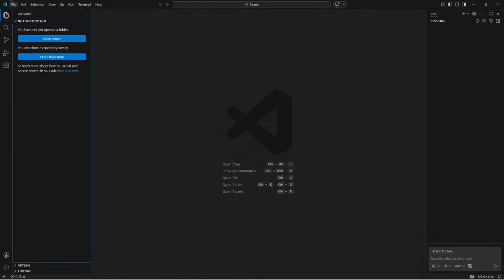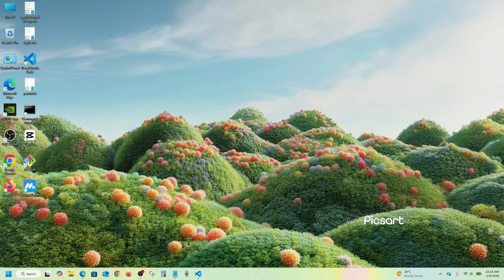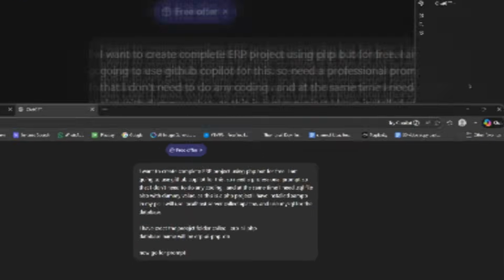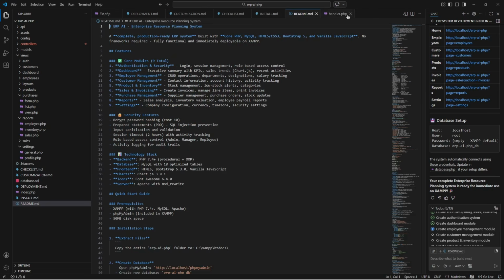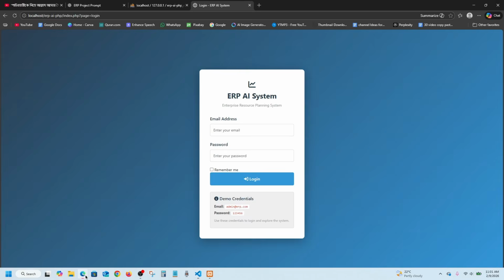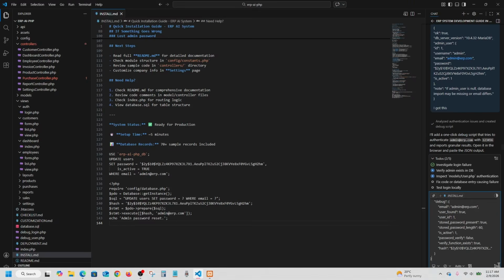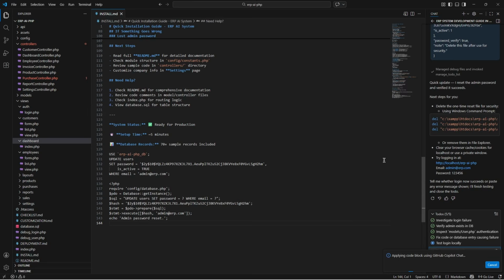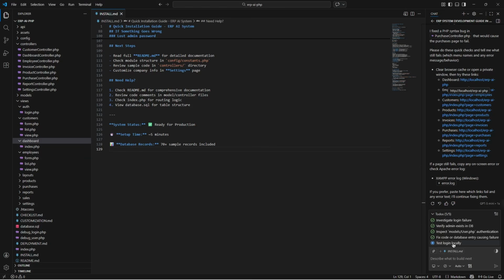I Built a Complete ERP System Using AI for FREE in PHP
In this step-by-step tutorial, I show you how to create a fully functional **ERP (Enterprise Resource Planning) system** using **free AI tools, PHP, MySQL, and XAMPP** — without writing complex code manually.
You’ll learn how to generate project structure, database schema, modules like **HR, Inventory, Sales, Accounts, and Dashboard**, and run everything on **localhost** from scratch.

If you want to build real-world PHP projects using AI and boost your **web development portfolio**, this complete guide is for you. Perfect for **students, beginners, and freelancers** who want to create powerful software using **100% free tools**.

Watch till the end to download the project and start building your own ERP today!